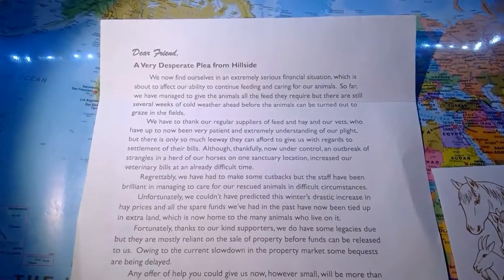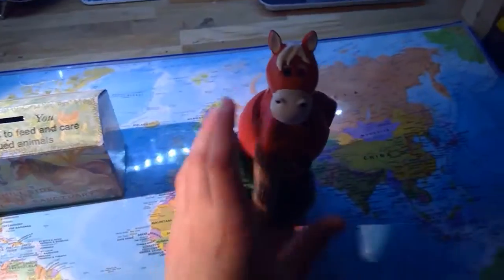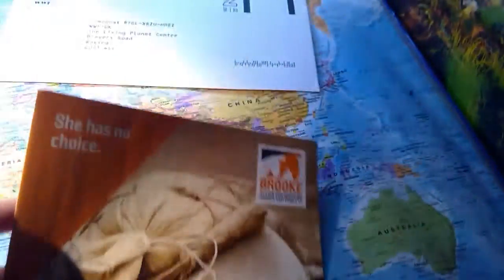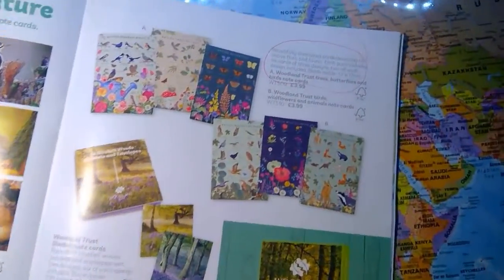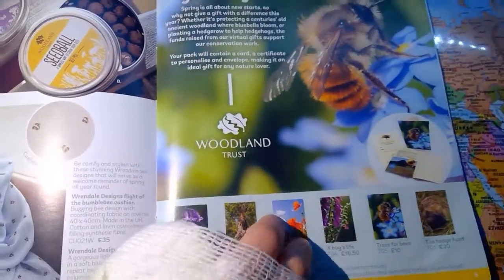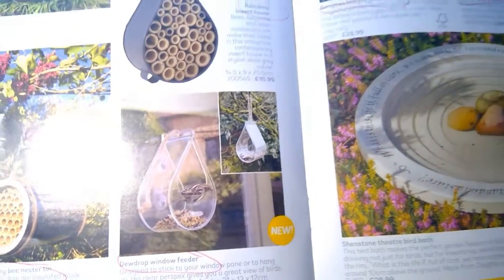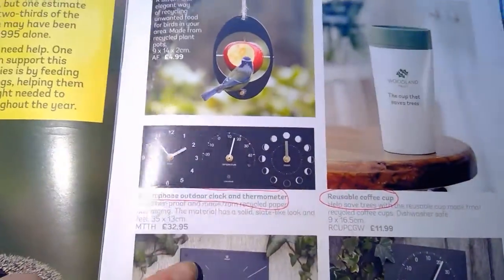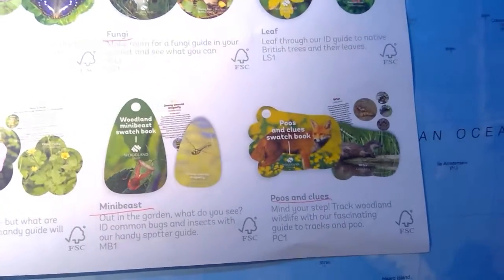Charities You Need To Donate To!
Hi, hope that you enjoy this short Video about my favourite charities!
Here are the links to each charity:
- sponsor, donate. also check out your carbon footprint size! (the smaller the better)
Thank you so much, and thanks on behalf of those animals who you have helped! I am sure that they are very grateful and appreciate every penny that you donate! 'We don't need a handful of people doing zero waste perfectly; We need everyone doing it imperfectly!' , or  'We don't need a handful of people donating lots of money, We need everyone to donate a little amount of money!' :) the horses are now happy! any other charities you recommend, please comment down below! also, don't forget that if a charity is genuine, it will have a registered charity number, listed clearly.